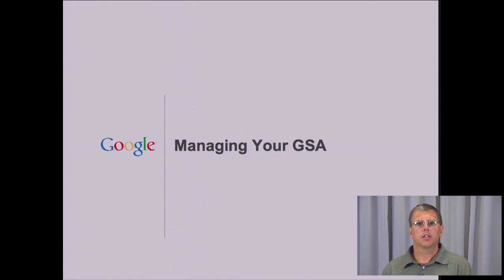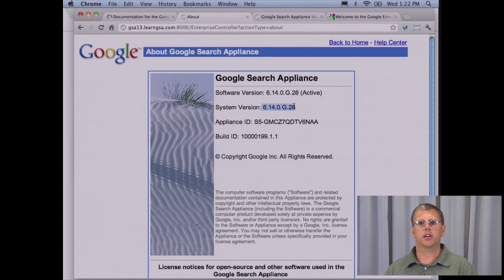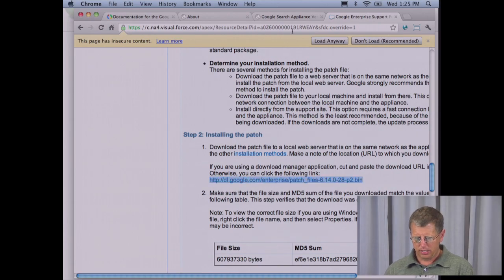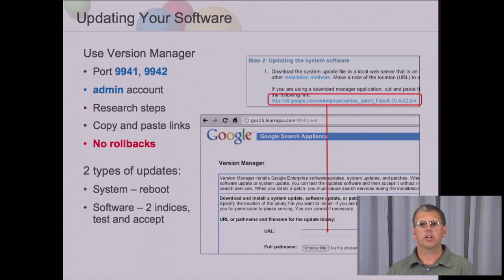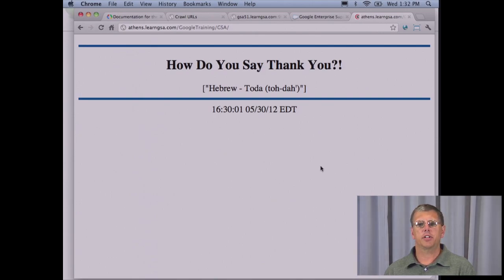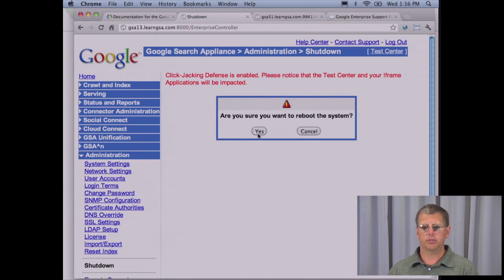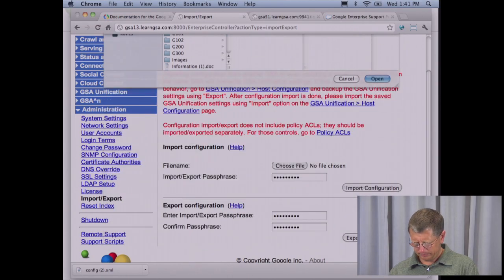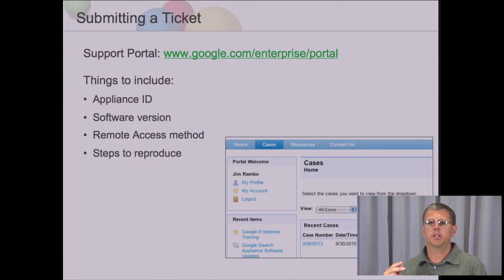16. Managing your GSA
Learn how to monitor your appliances processes and update software